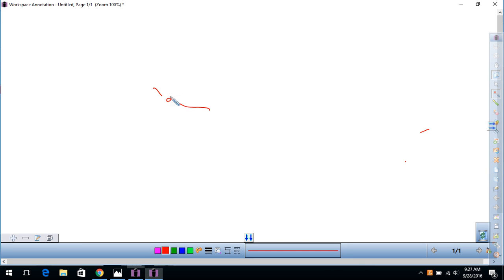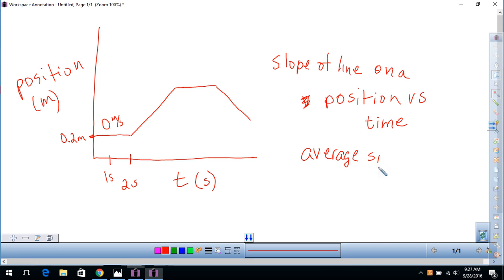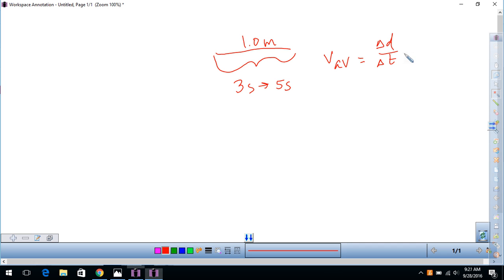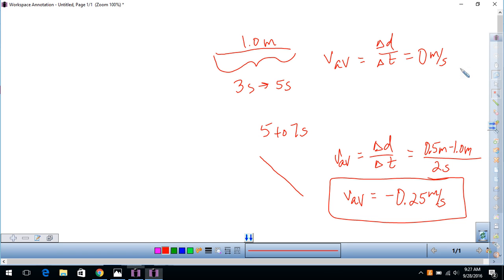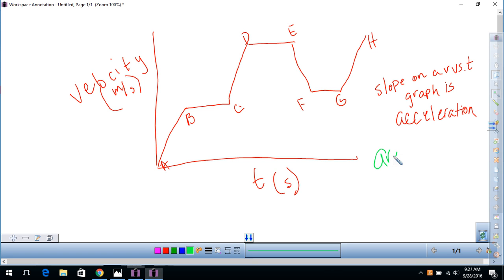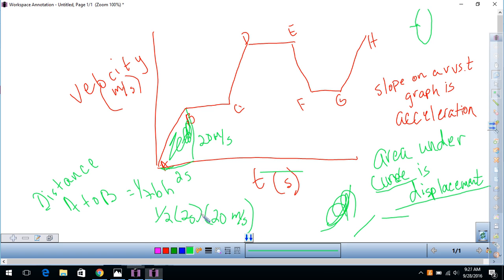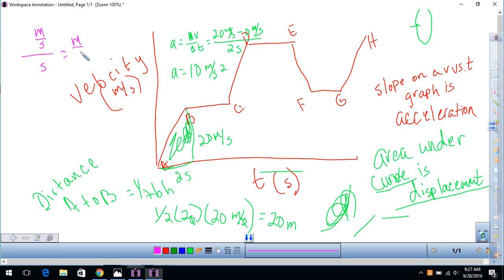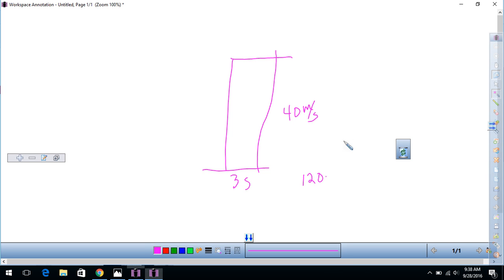Tarryn Quiz 1